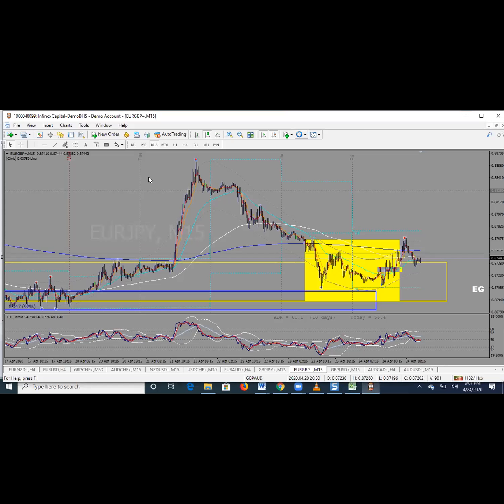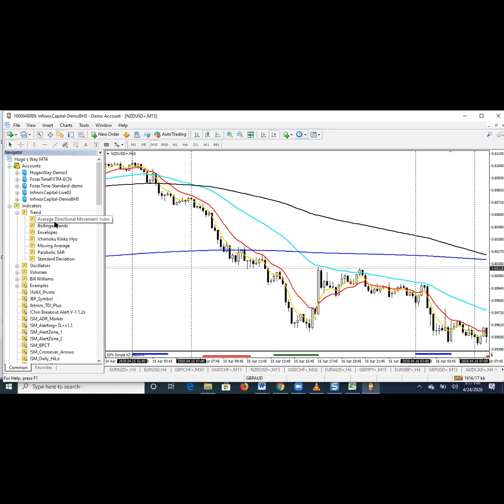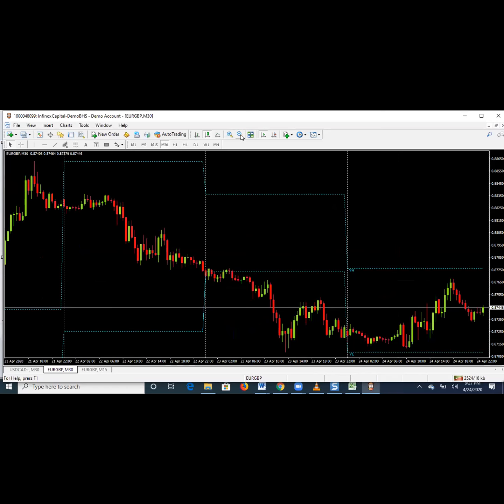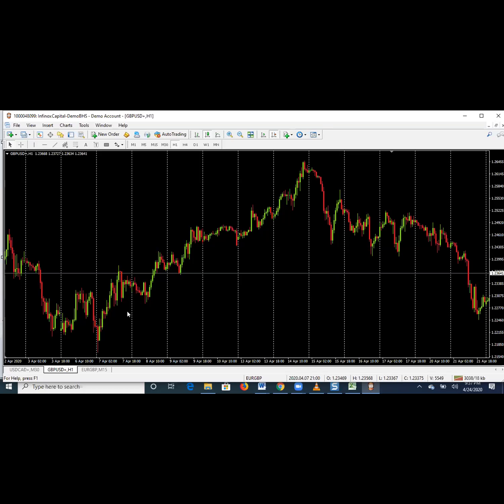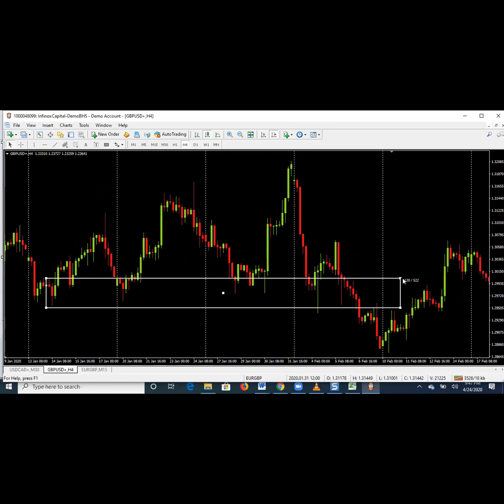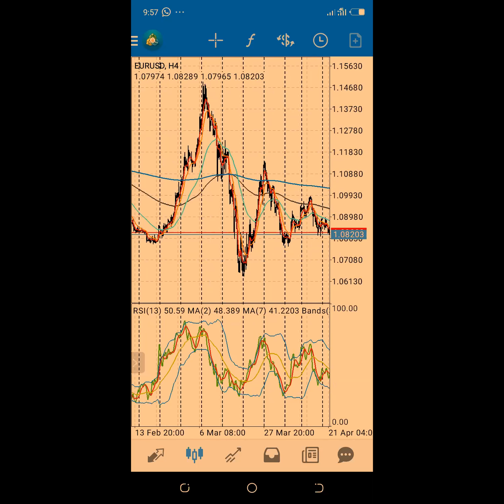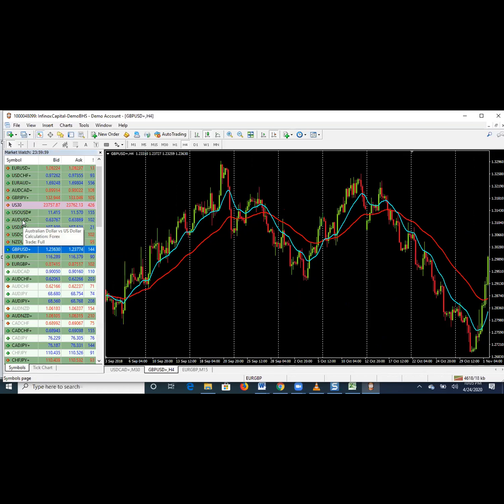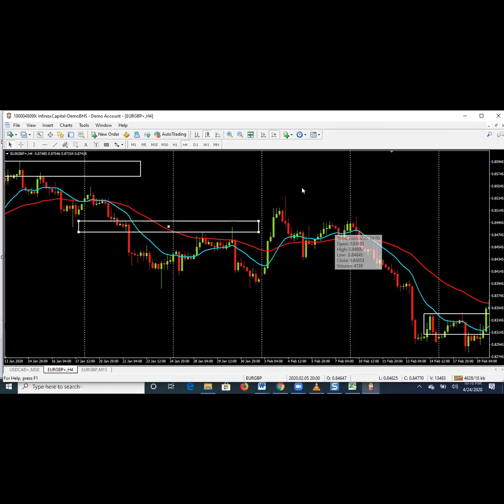Professional Class Day 5B: Support & Resistance AND Appreciation of MT4 On Computer